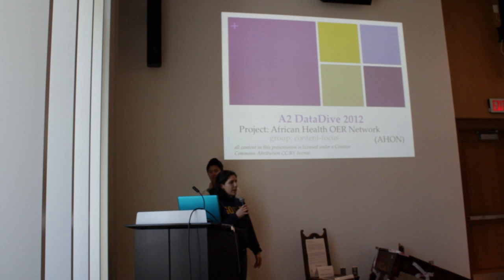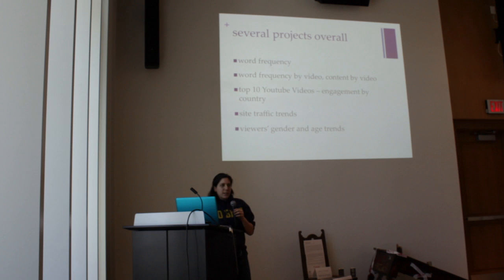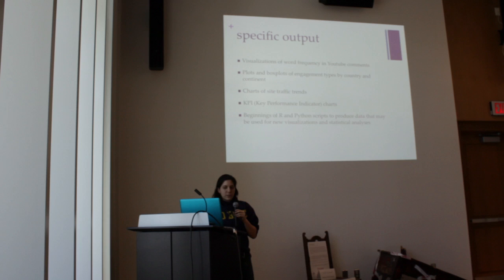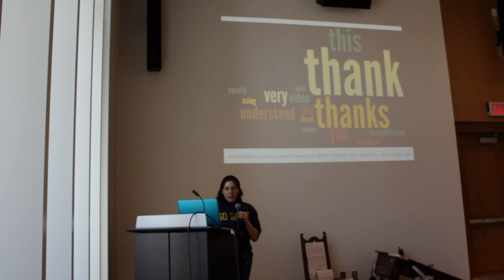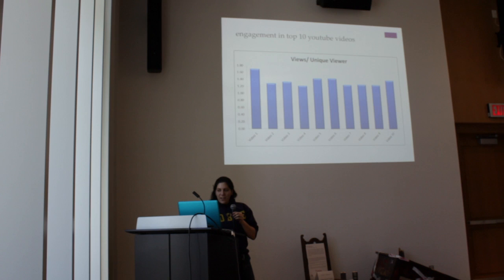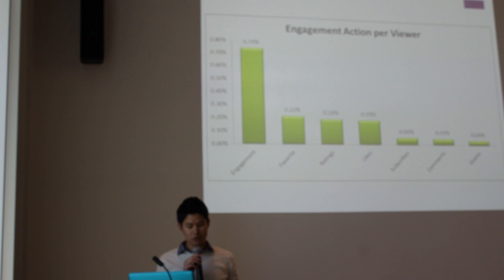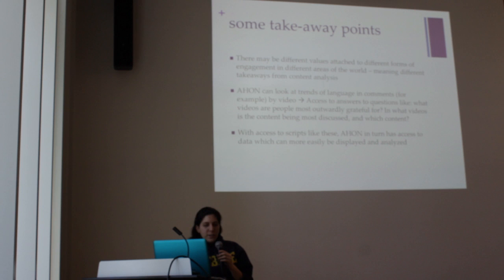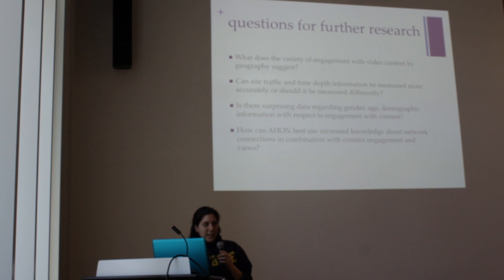A2DataDive group presentation: African Health OER Network - Content Analysis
Presenters: Jackie Cohen, Whitney Kriengkrairut
Group participants: Jackie Cohen, Whitney Kriengkrairut, Brian McClure, Jude Yew, Derrick Lin